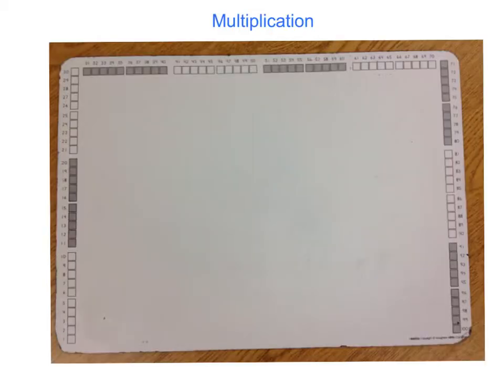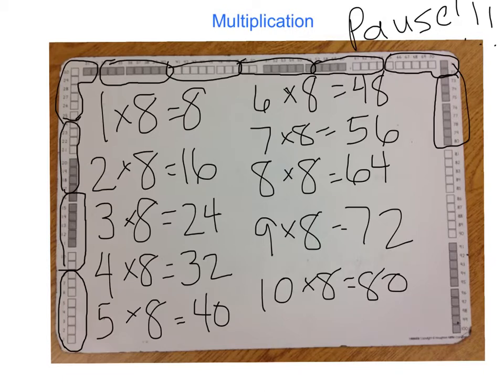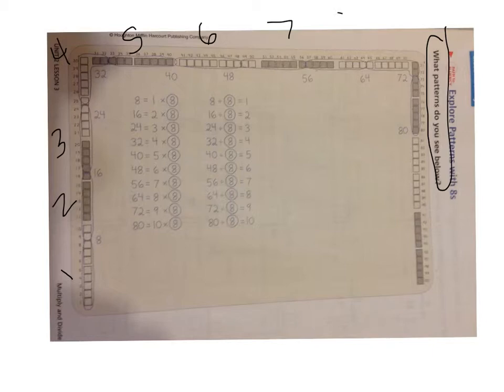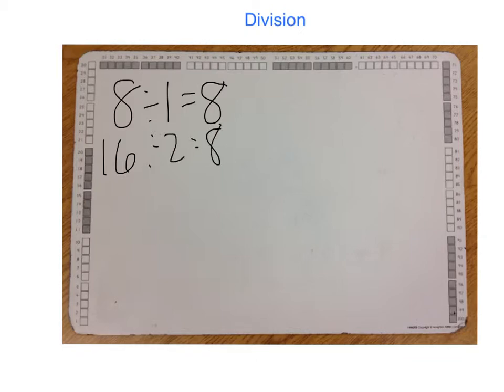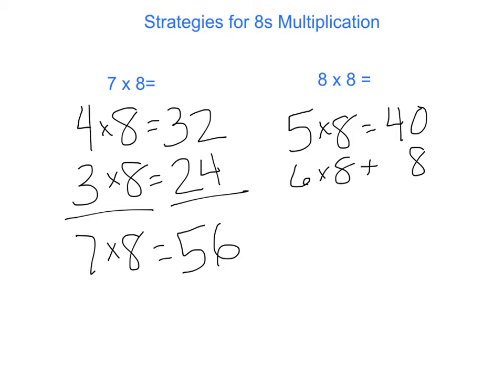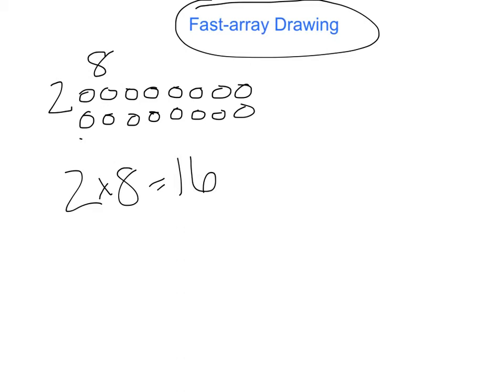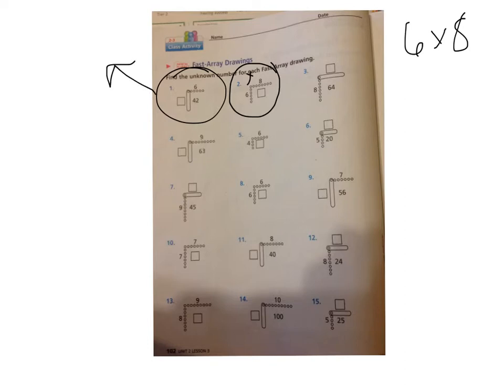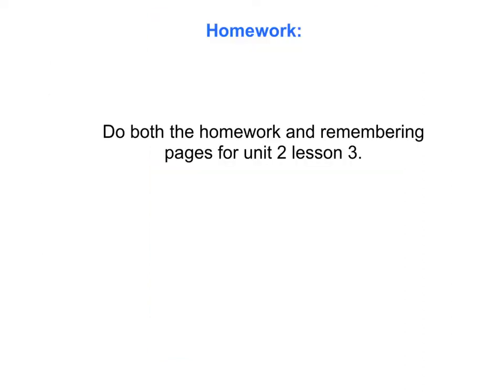unit 2 lesson 3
Multiply and divide by 8